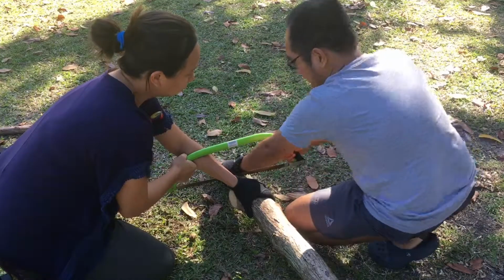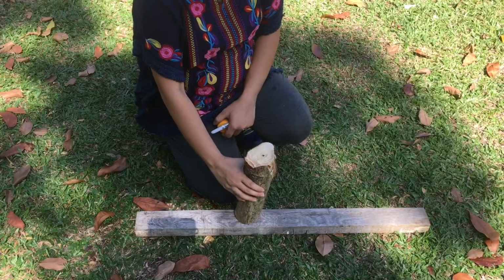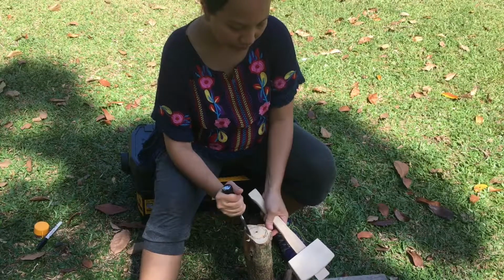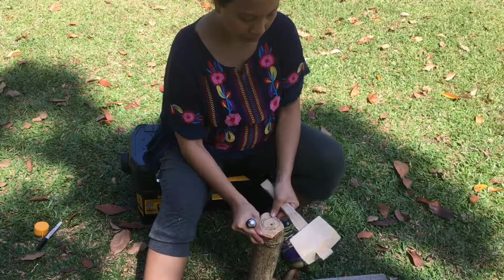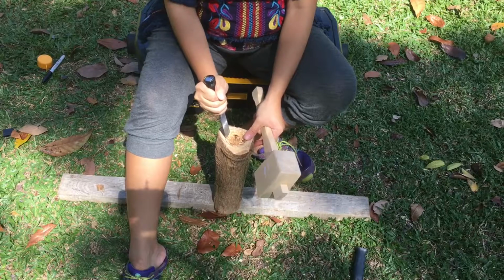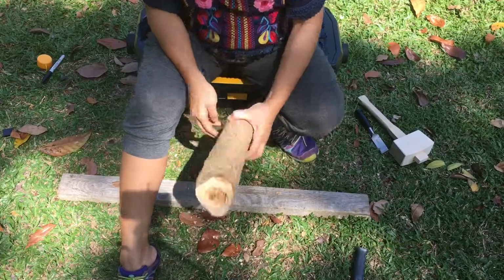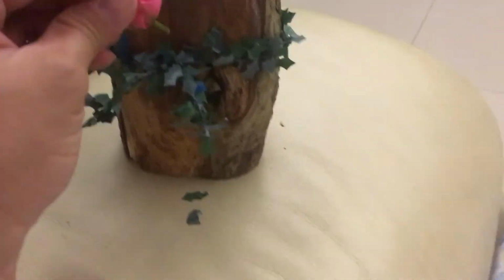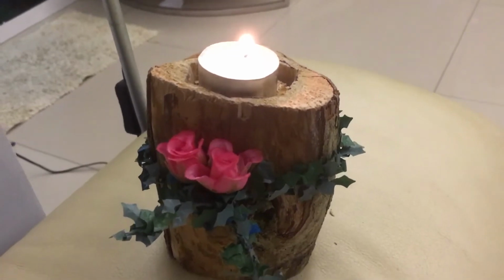Wooden Candle Holder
Wooden Item of Choice - Forest School Level 3 Training Practicals - Jackelyn Uy